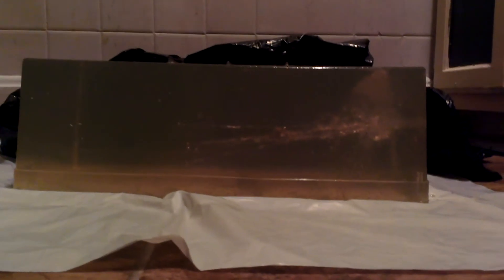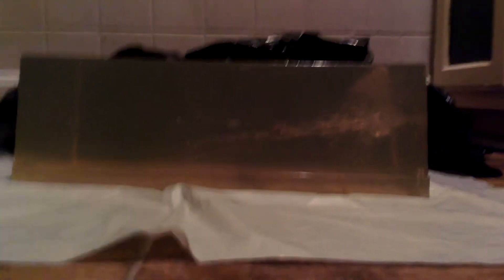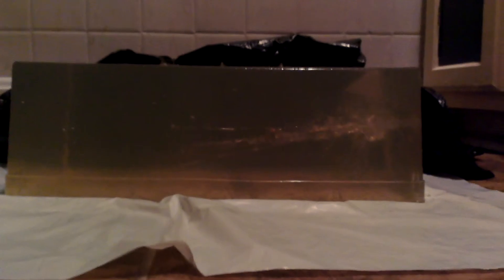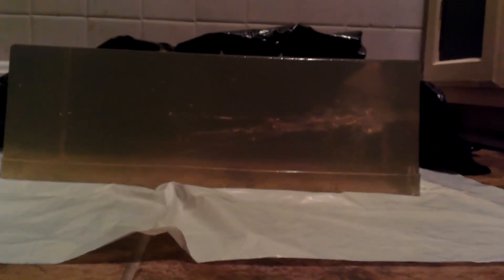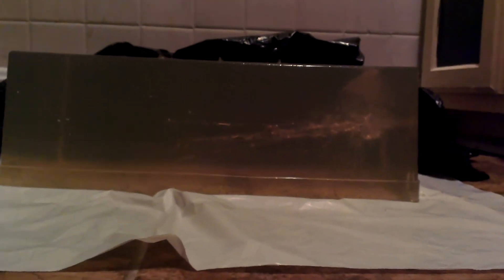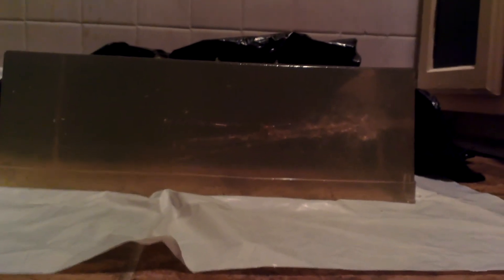MagSafe Defender 380 ACP Clear Gel Test Series 1 Part 1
This Series of Videos. This is Series 1 part 1. There are 2 series of videos; the seoncd series with measurements.

Clear Ballistics Gel Test Results of MagSafe 380 ACP Defender round. First Gel test on youtube for this caliber of MagSafe defender.

I do measure everything in the videos in Video Series 2 of my ramblings. And all the lead shot went over 10 inches in the calibrated ballistics gel.

Warning: Horrible Cell-Phone Camera work

Also don't do ballistics tests inside, unless you have a ton of sandbags...and even then don't do it. I didn't even need the sandbags for this lol